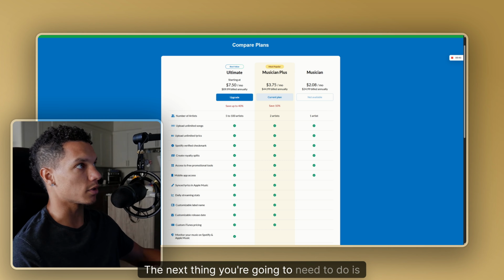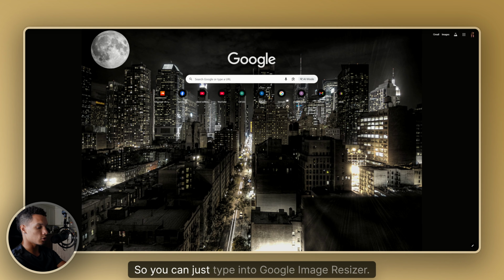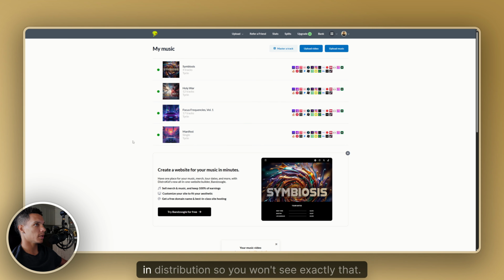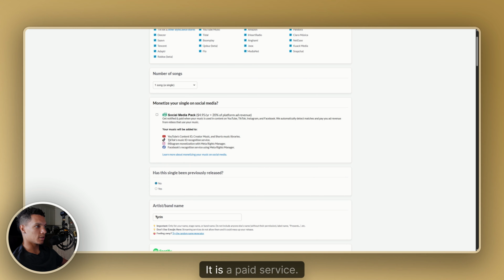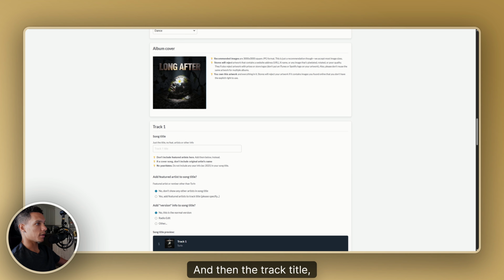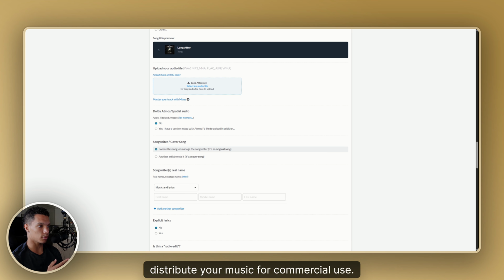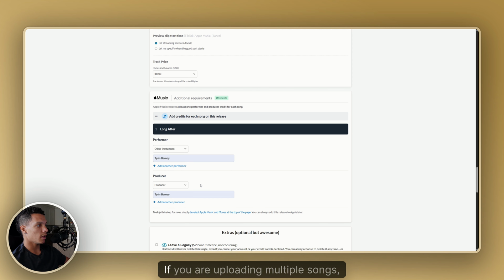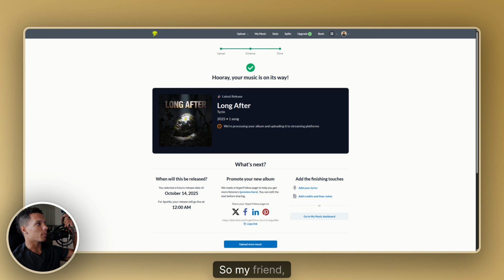How to Get AI Music on All Streaming & Social Media Platforms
I'm going to show you how you can get your AI music (or regular music) on all of the major (and even minor) streaming & social media platforms. I'm talkin' Amazon Music, Spotify, Itunes, Apple Music, Snapchat, Deezer, Tidal, Pandora, and even Roblox.

🎯 **MISSION BRIEFING**
How to get your music on all platforms in 5 simple steps:
1. Get a .WAV file of your audio  (.mp3 is 🗑️)
2. Create a cover art that represents your music’s vibe.
3. Ensure that your cover art is 3000x3000px.
5. Upload all your assets & fill out all of the credentials

⚔️ **THE QUEST BOARD**

⚙️ **THE ARMORY | My Full Loadout of Tools**

🔗 **THE ECOSYSTEM | Connect Across All Realms**

⏳ **CHAPTERS**

00:00 - Intro: Get Your Music Everywhere
00:17 - Step 1: Prepare Your Song & Artwork
03:14 - Step 2: Choose a Music Distribution Platform
04:21 - Step 3: Enter Your Release Details
06:42 - Pro Tip: Claim Your Artist Profiles
10:10 - Important: Commercial License for AI Music
12:44 - Step 4: Finalize & Submit Your Music
14:14 - Outro

Full Topic Breakdown:
00:00 - How to Get Your Music on All Streaming Platforms
00:20 - Song File Requirement: WAV vs. MP3
00:29 - Creating Your Cover Art
00:43 - Using AI (Gemini) to Generate Cover Art
02:27 - How to Resize Cover Art to 3000x3000 Pixels for Free
03:14 - What is a Music Distribution Platform?
03:37 - Using Distrokid to Distribute Your Music
04:21 - How to Upload Your Music in Distrokid
04:35 - Which Streaming Services to Upload To (Spotify, Apple Music, etc.)
05:25 - Should You Monetize Your Music on Social Media?
06:42 - PRO TIP: How to Avoid Duplicate Artist Profiles
07:54 - Setting Your Song's Release Date and Time
08:52 - Uploading Your Song & Artwork
10:02 - Filling out Songwriter Information (Original vs. Cover)
10:10 - IMPORTANT: Commercial License for AI-Generated Music
10:56 - Setting the Preview Clip Start Time for TikTok & Apple Music
11:43 - How to Add Production Credits for AI Music
12:44 - Finalizing Your Release (Mandatory Checkboxes)
13:18 - The Final Upload & Mastering Process
13:42 - What Happens After You Submit Your Music

#️⃣ **HASHTAGS & TAGS**